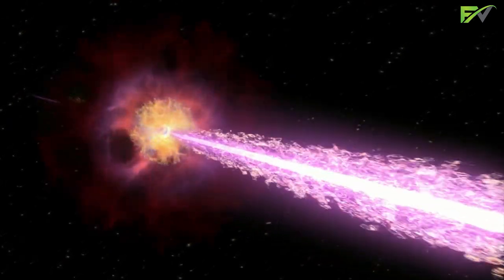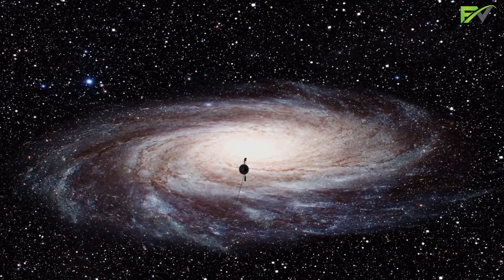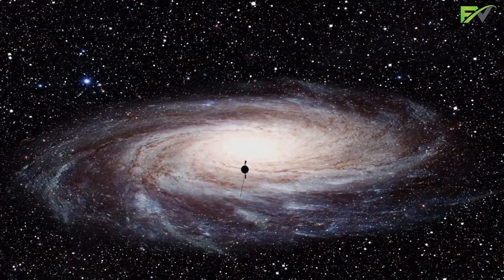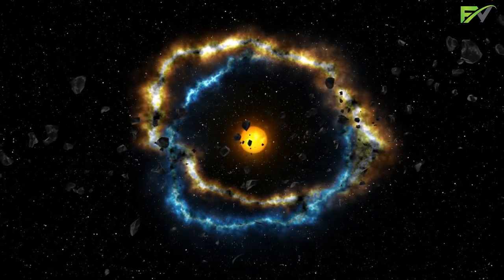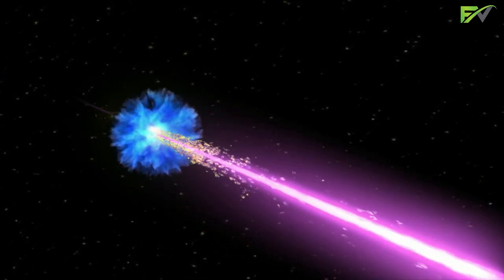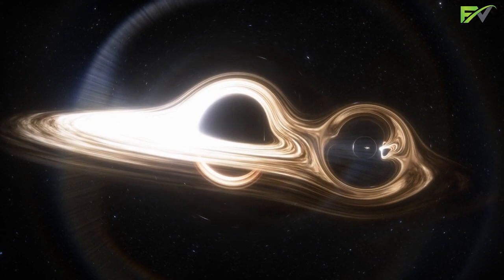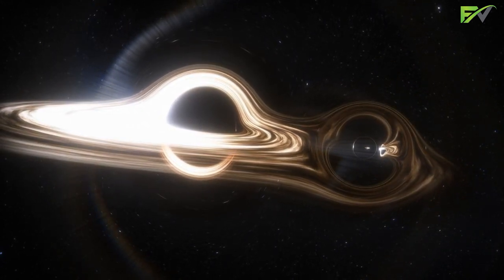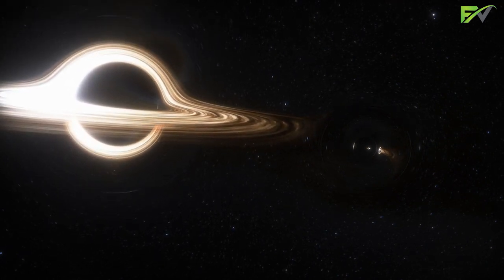Birth Cry of a Black Hole: The Story of GRB 221009A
In this video, we will discuss the observations of GRB 221009A and the critical millimeter-wave observations made using the Center for Astrophysics | Harvard & Smithsonian's Submillimeter Array (SMA) in Hawaii. We will also delve into how the jets of plasma from the black hole pierce through the collapsing star and shine in X-rays and gamma-rays. Additionally, we will explore how astronomers collected data using telescopes from all over the world to study the afterglow of the gamma-ray burst. Join us as we unravel the mysteries of this incredible event in our universe.

Astronomers think GRB 221009A represents the birth of a new black hole formed within the heart of a collapsing star.

Credit: NASA/Swift/Cruz deWilde
Credit: NASA’s Goddard Space Flight Center/Chris Smith (KBRwyle)